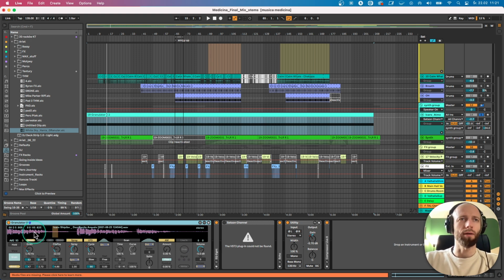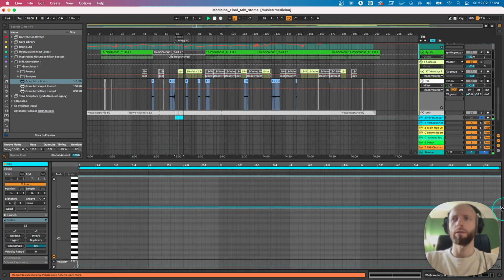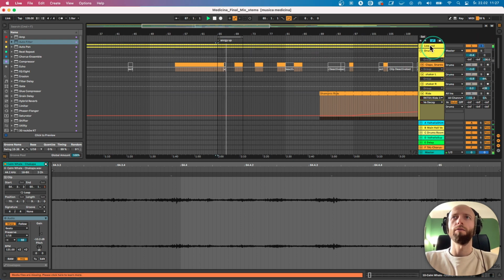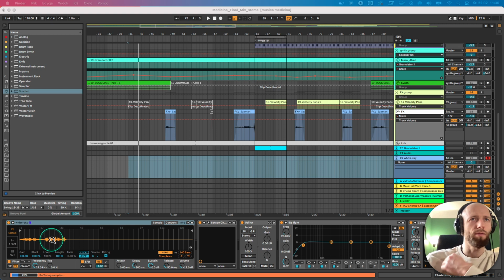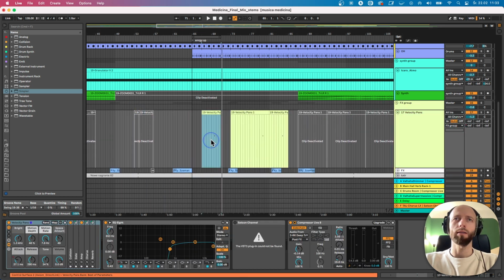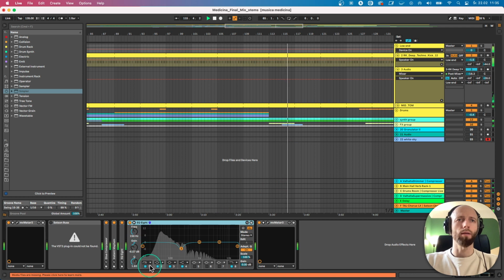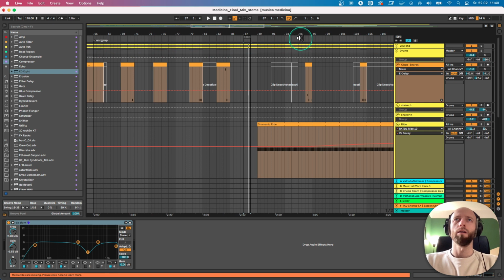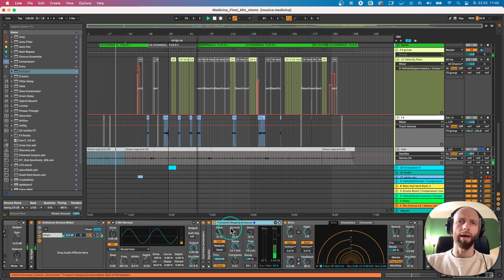Shamanic Deep Techno Track Breakdown: Ariet – Medicina (Psylocybina)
In this video, I'll walk you through the creation of the track Medicina for my label Psylocybina. You will learn how to use organic samples in a creative way to add groove and character to your track.

Rapid Arrangement Mini Workshop in the style of deep techno

0:00 Introduction
0:40 Lead vocal sound design
2:30 Granulator example
6:18 Rattles sound design
7:40 Low end
9:25 High-Frequency drums (OH alike)
12:05 Voice FX's
12:40 Velocity Pans
12:55 Valhalla Supermassive Clap Sound Design
13:57 Rides programming & sound design
16:00 Transition explained
16:30 Tension synth
17:20 Stereo Shakers
19:59 Rides variation
21:07 Creative transition
21:44 Ambience & Texture
23:12 Summary